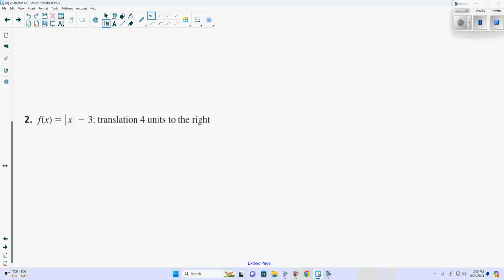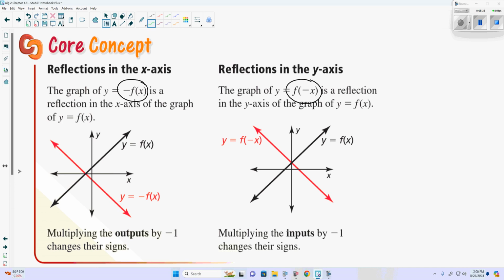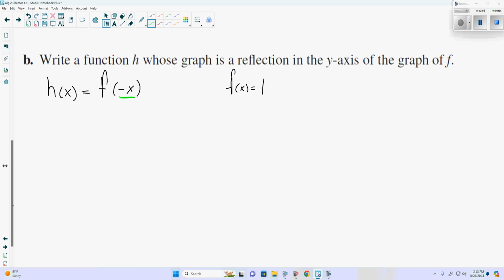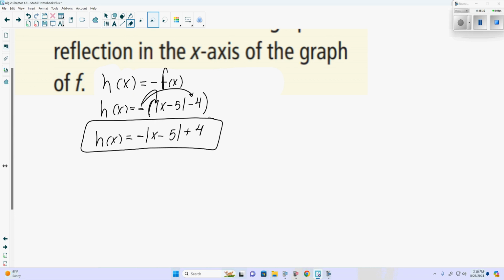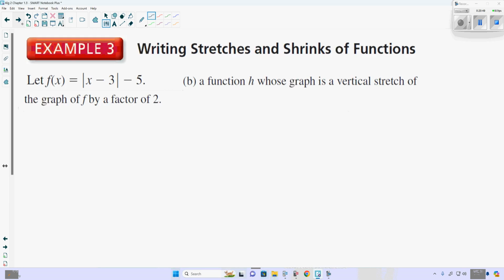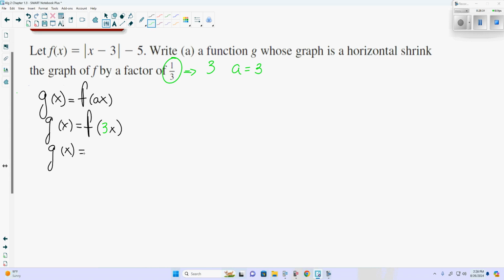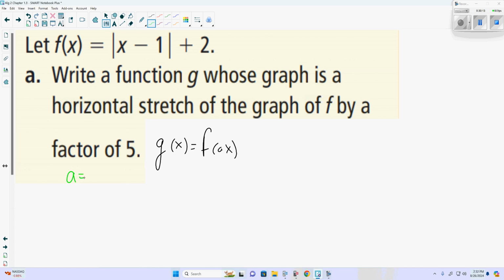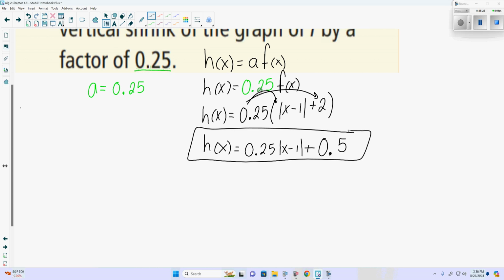Algebra 2 Chapter 1.3 (2)